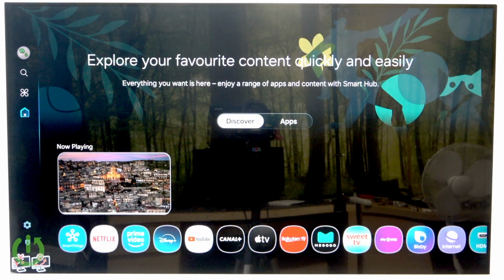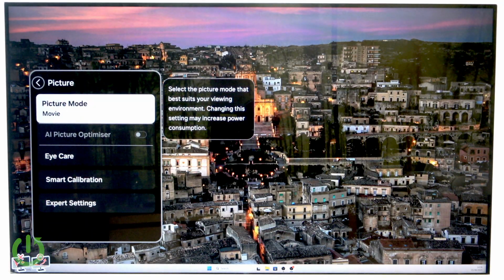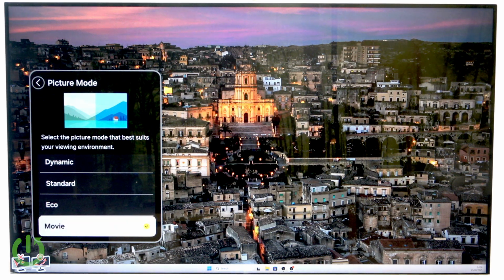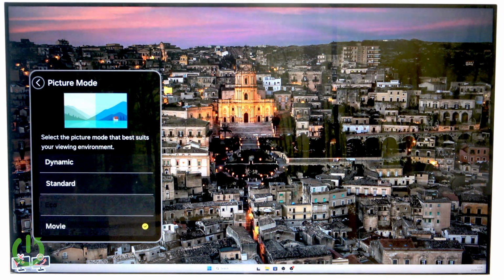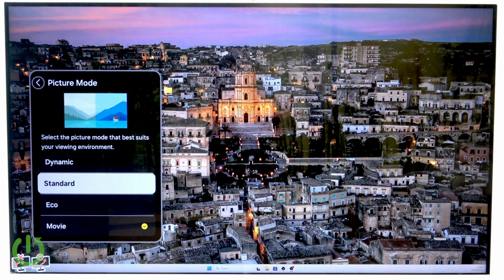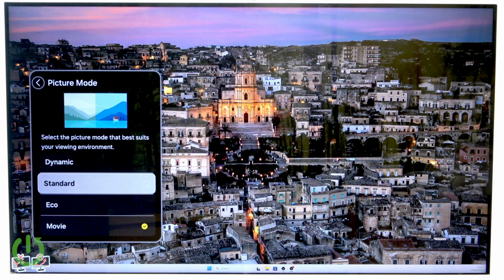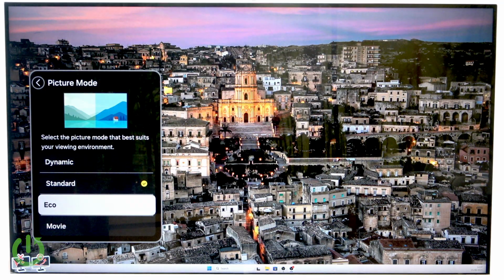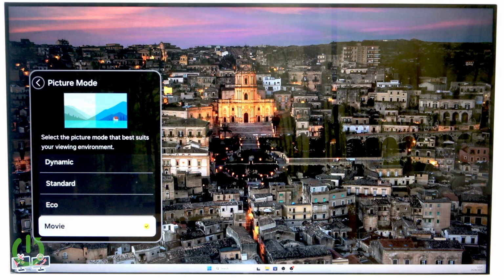SAMSUNG SMART Monitor M8 – How to Change Picture Mode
If you want to adjust the display settings on your SAMSUNG SMART Monitor M8, changing the picture mode is a quick way to get the best viewing experience for movies, work, or gaming. In this video, we show you step-by-step how to access the settings menu and switch between different picture modes like Eco, Movie, Standard, and Dynamic. Whether you prefer a brighter screen or a more energy-saving option, you’ll learn how to customize your SAMSUNG SMART Monitor M8 to match your needs. Follow along to make your monitor look just the way you want.

How to change picture mode on SAMSUNG SMART Monitor M8?
How to switch between Eco, Movie, Standard, and Dynamic modes on SAMSUNG SMART Monitor M8?
Where is the picture mode setting on SAMSUNG SMART Monitor M8?

0:00 Introduction
0:12 Open the settings panel
0:20 Navigate to Settings
0:28 Go to Picture settings
0:33 Select Picture Mode
0:39 Choose and apply your preferred mode
0:54 Final tips and summary